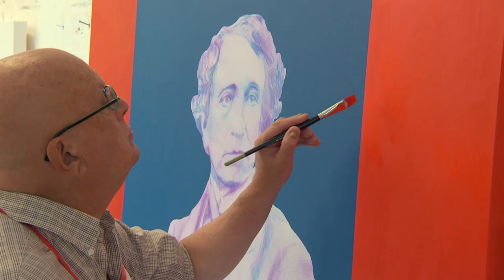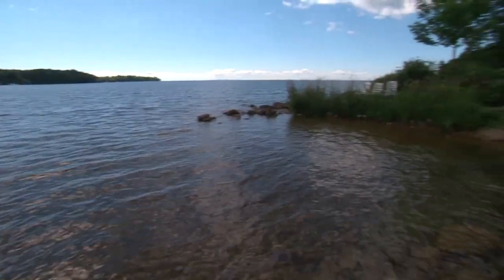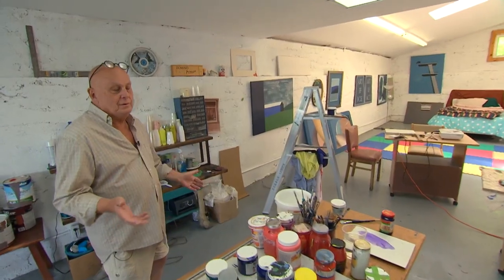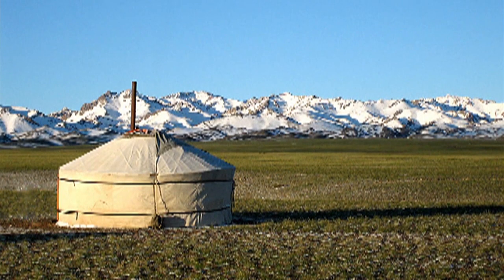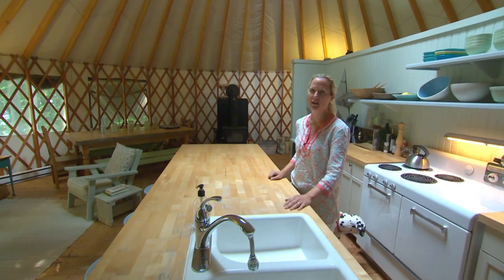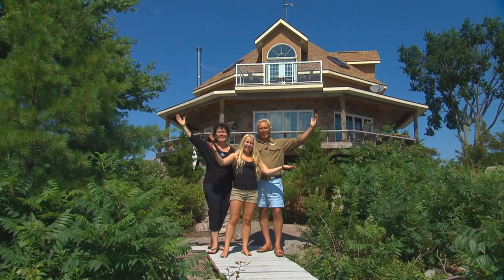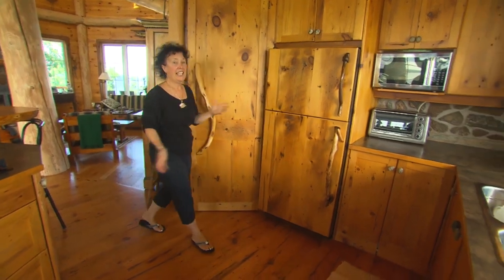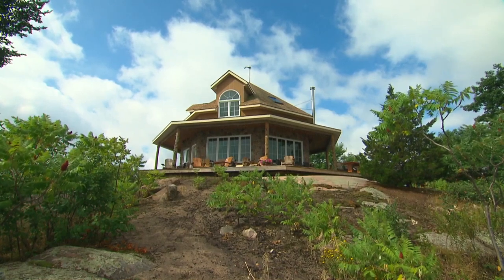This Lakeside Cabin Is This Artist's Greatest Inspiration | My Retreat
Experience the artistic paradise of Canadian icon Charles Pactor as he finds inspiration at his Lakeside Retreat. Discover the unique charm of a round yurt turned Lakeside Cottage, where creativity thrives amidst stunning natural beauty.